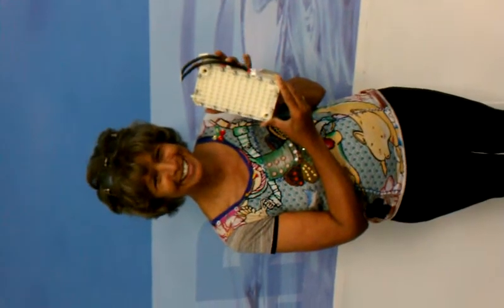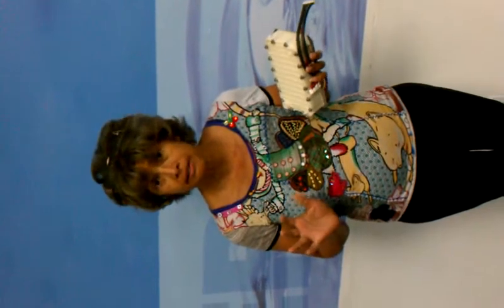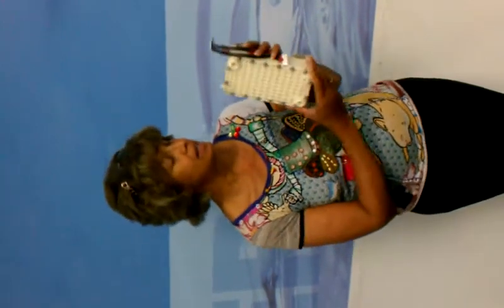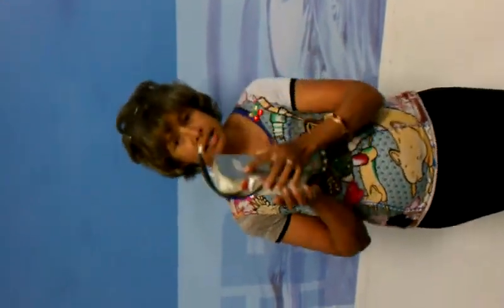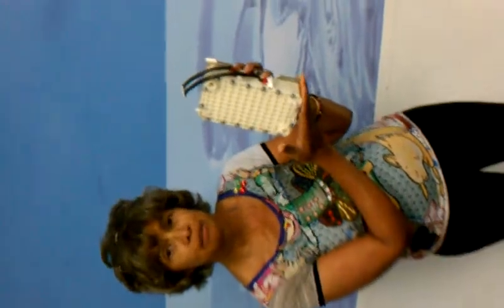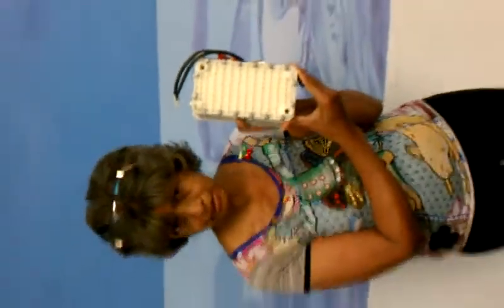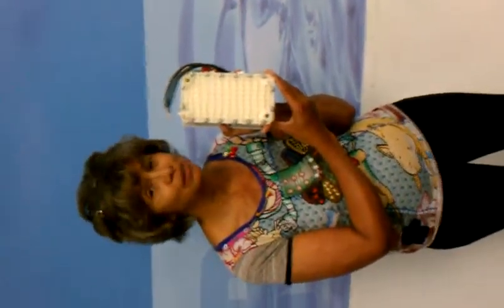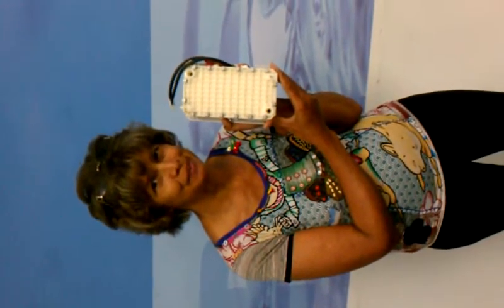Kangen water machine ion part